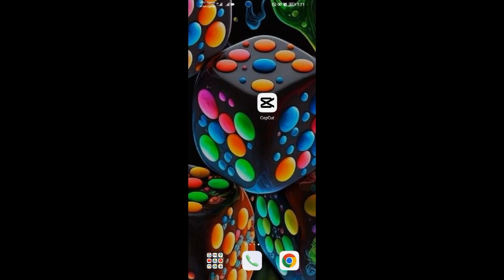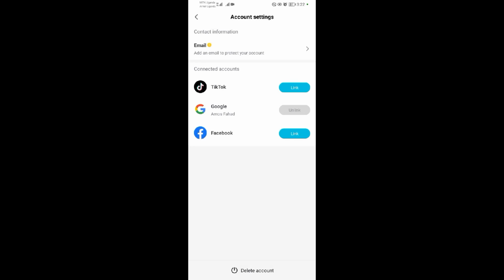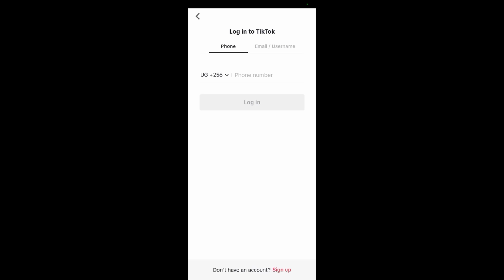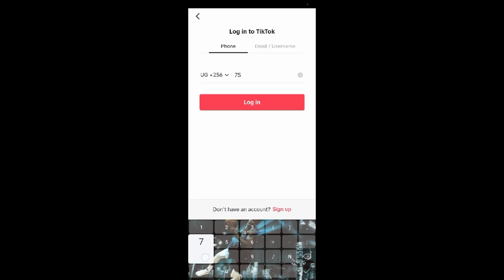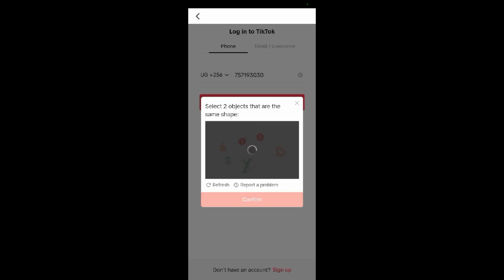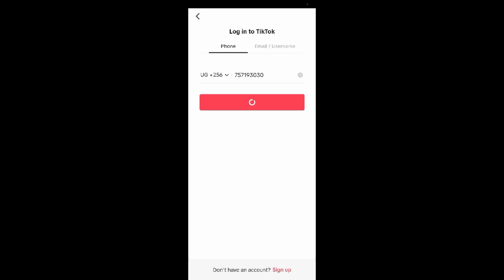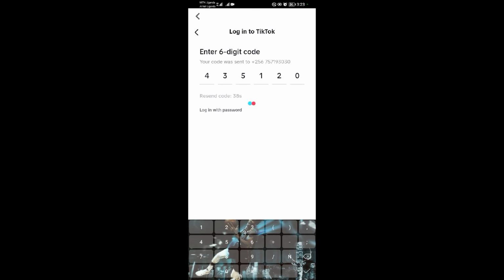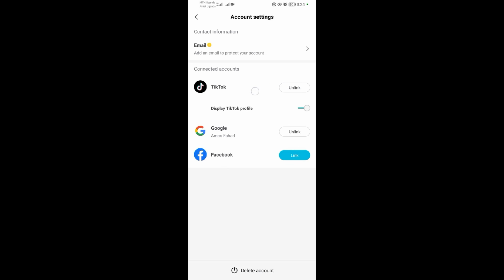How To Link CapCut To TikTok (2023)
tiktok Learn how to link CapCut video editor to Tiktop app